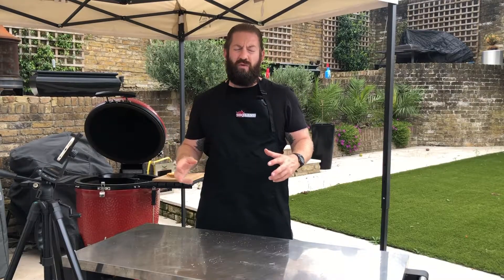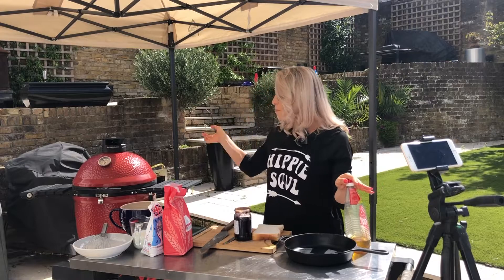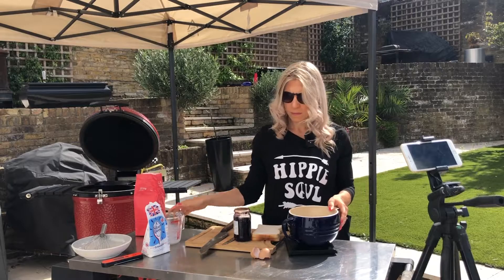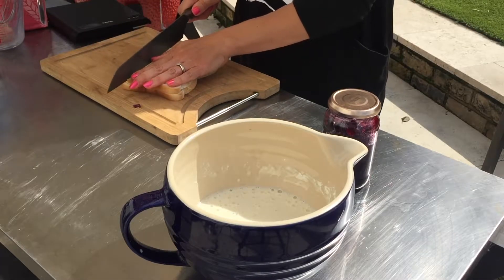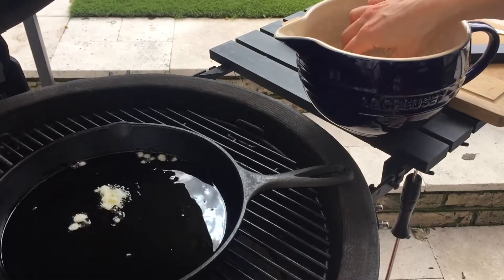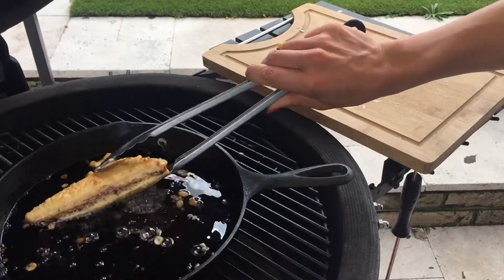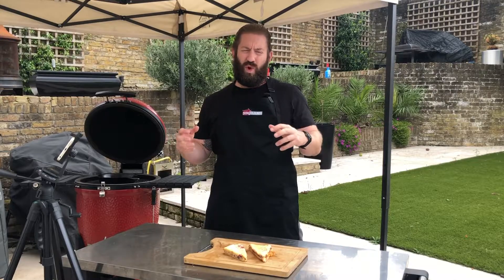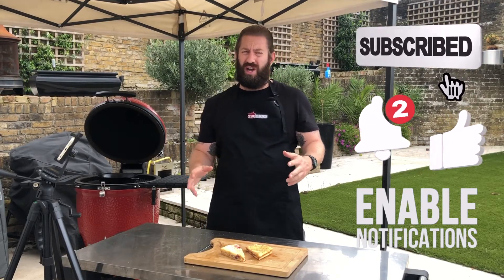Deep fried Jam Sandwiches cooked on the Kamado Joe Classic 3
Welcome to BBQLAND, Hertfordshires premier Kamado Joe dealer.

Here is a video showing you some of the features the Kamado Joe classic 3 has to offer.

You can purchase your Kamado Joe and all other models

For any questions please contact - 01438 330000
ORDER BY 11am for SAMEDAY DESPATCH*
Priory Farm
Priory Lane
Little Wymondley
Hitchin SG4 7HD
SHOW LESS